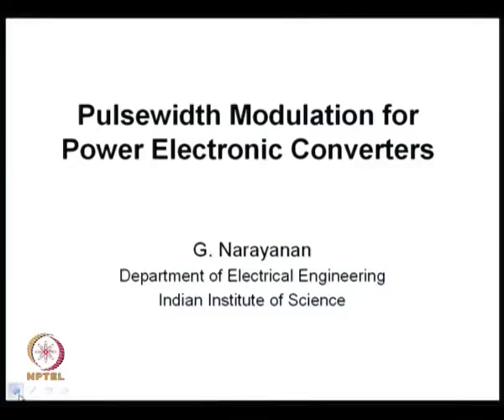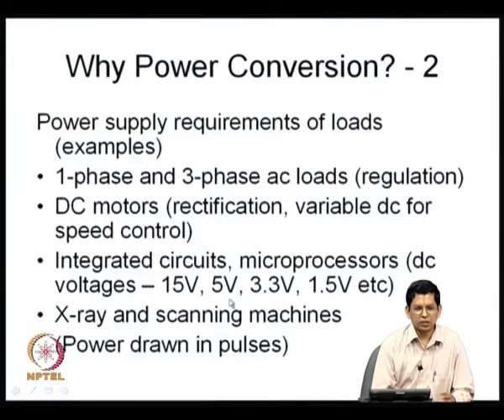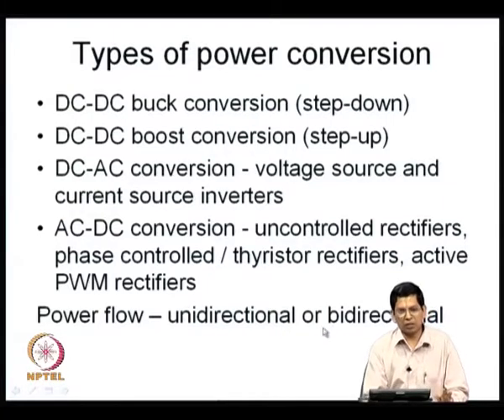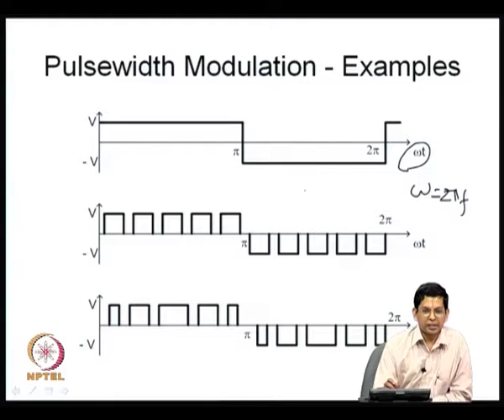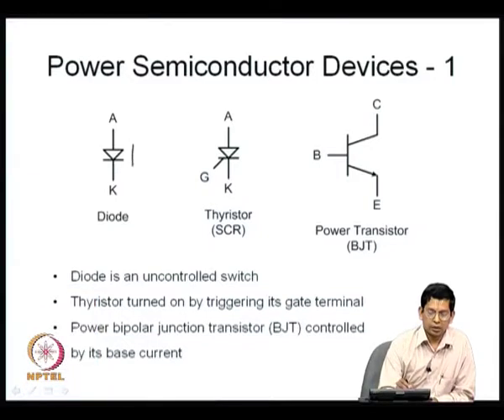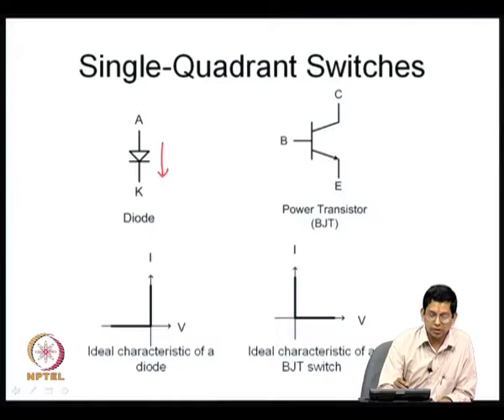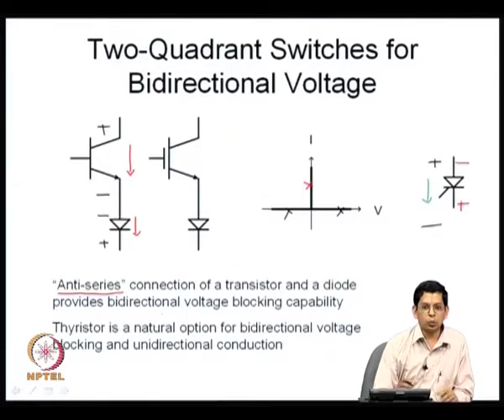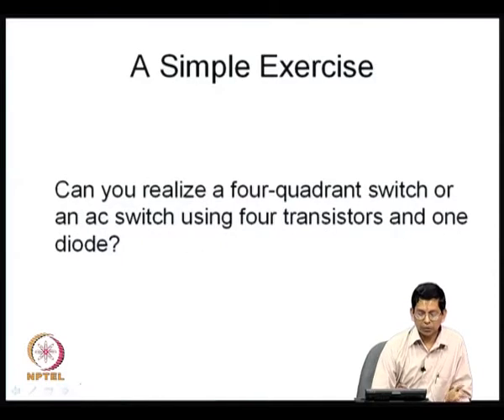Electronic switches Mod-01 Lec-01